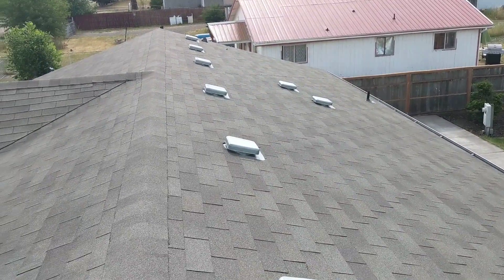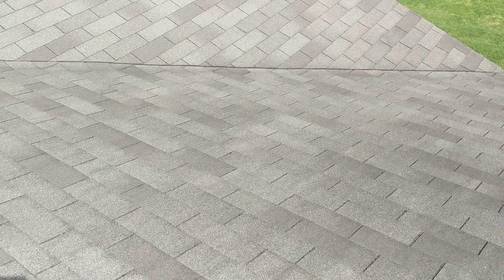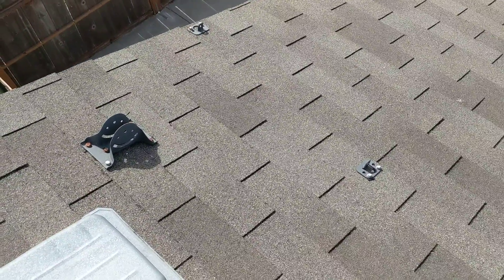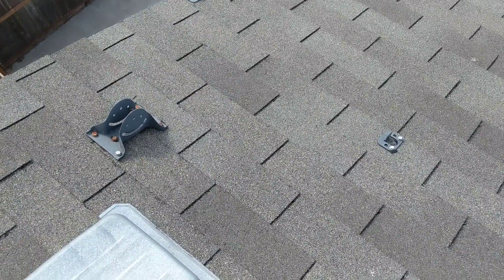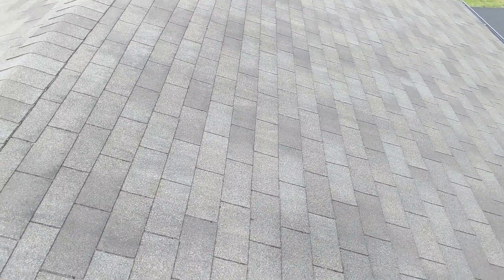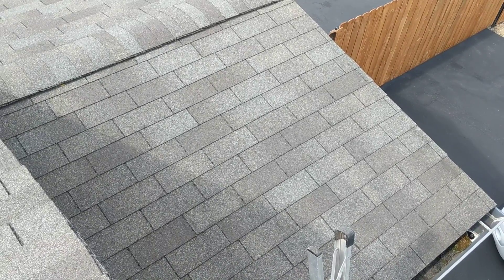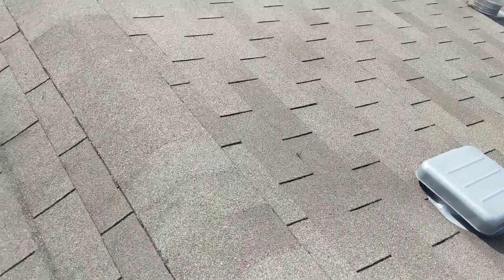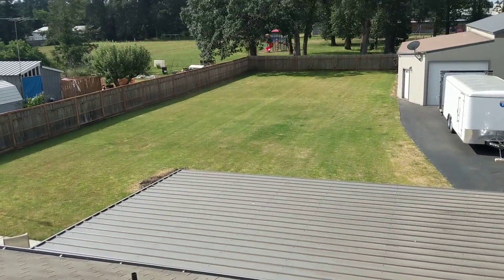Stayton Roof Evaluation